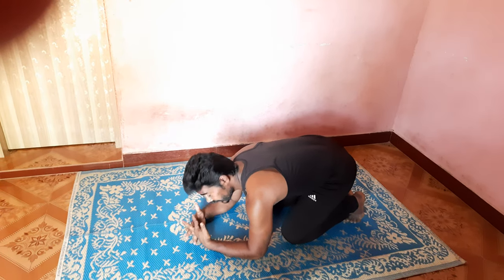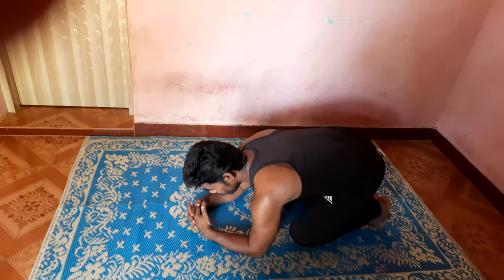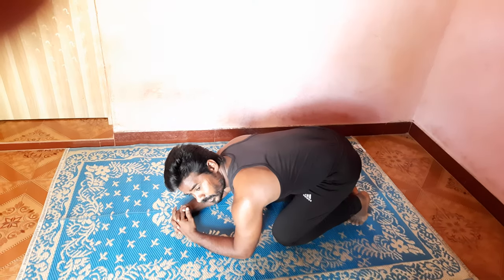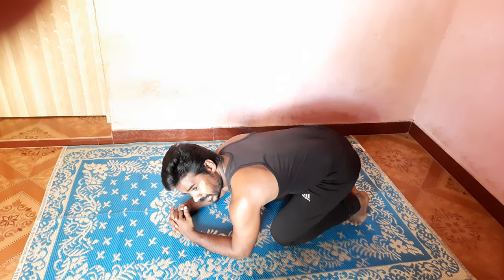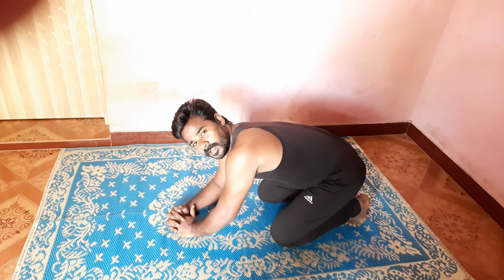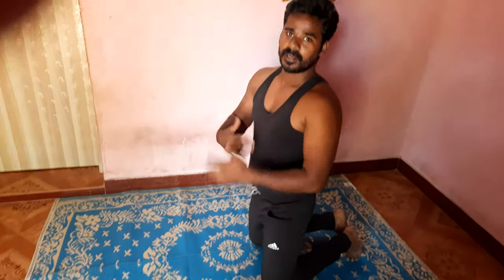Head Stand | Yoga Pose For Beginners | How To Do a Proper Head Stand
this is head stand video,

If you have any doubt regarding this video,please feel free comment us.

Hi , This is Head standing vedio for beginners.  Do not try your home.  This vedio benefits for BLOOD CIRCULATION FOR FULL BODY.   Thank You.